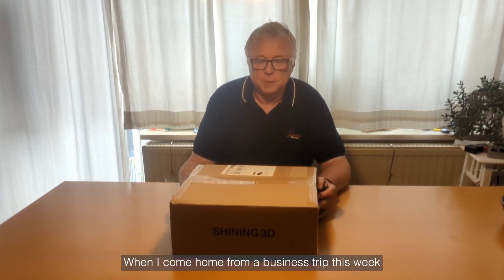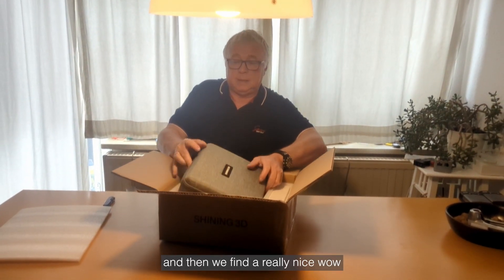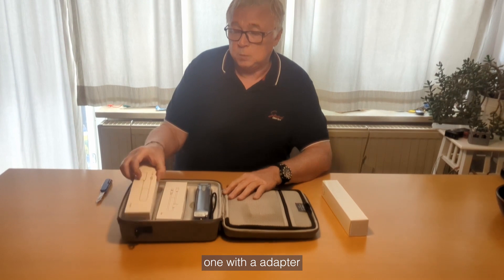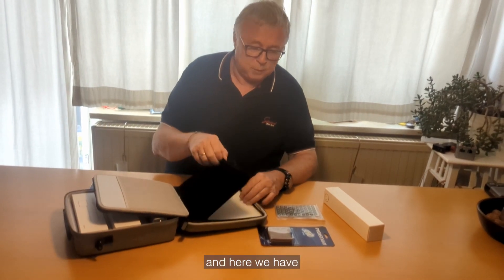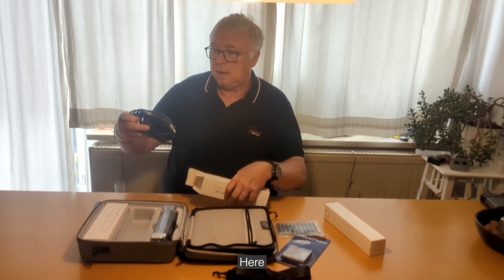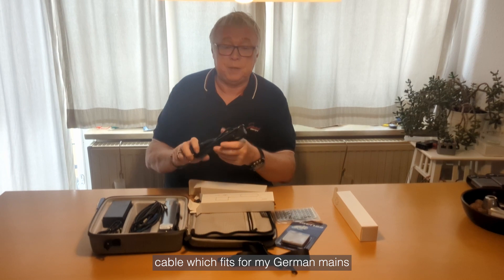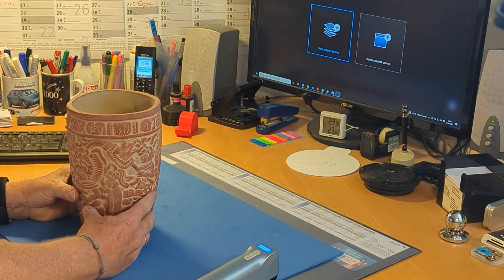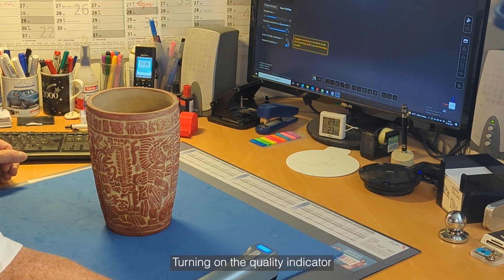Einstar Unboxing & Demo From Andreas Ortmann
In this video you will see what's in the Einstar box and why Andreas Ortmann is impressed while scanning a Mexican vase.